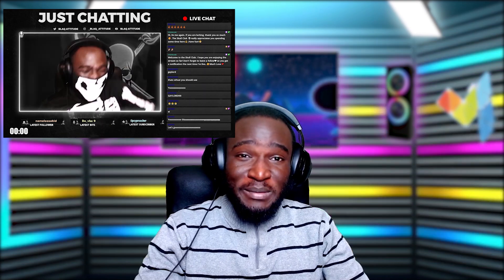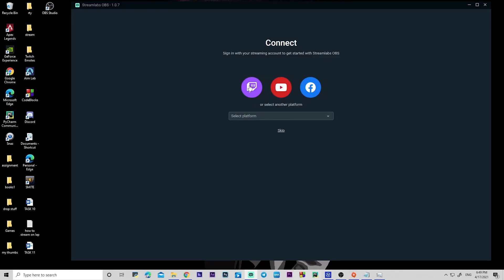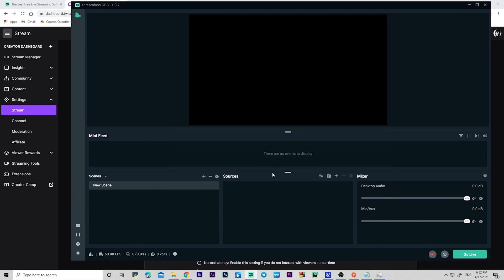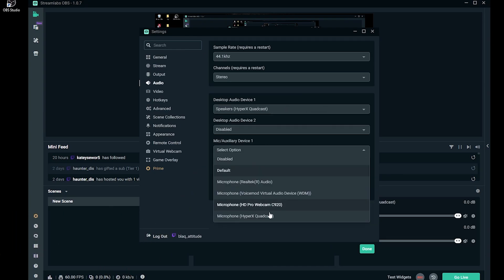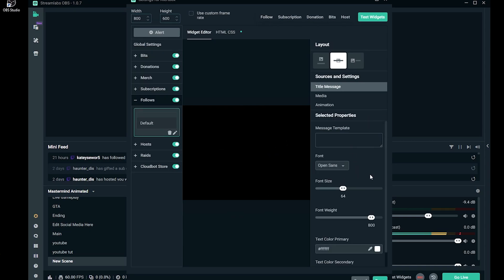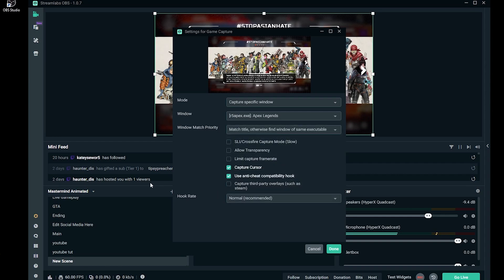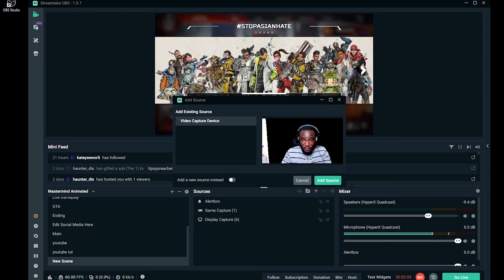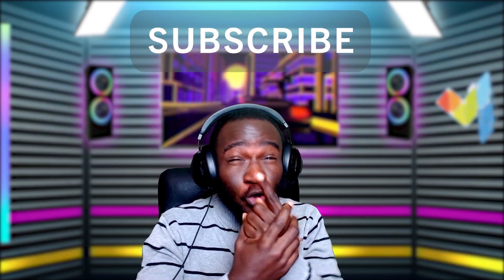How to Stream On A laptop On twitch I Streamlabs Obs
This Is A Very Simple And Updated Video On How to Stream On A laptop On twitch  - Pc Setup With Streamlabs Obs.

INTRO == 0:00
SOFTWARE YOU NEED TO GET STARTED == 0:55
LINKING STREAMLABS TO TWITCH  == 1:23
ADDING DISPLAY CAPTURE == 2:42
SETTING UP AUDIO == 2:52
ADDING ALERTS == 3:25
ADDING GAME CAPTURE == 4:20
GO LIVE == 5:20
ADDING WEBCAM(Optional) == 5:40
OUTRO == 6:35